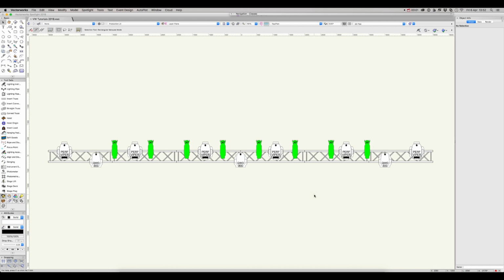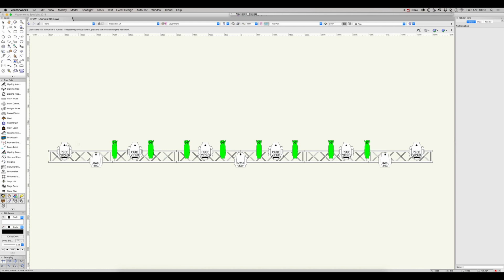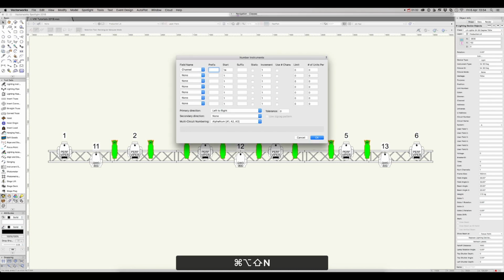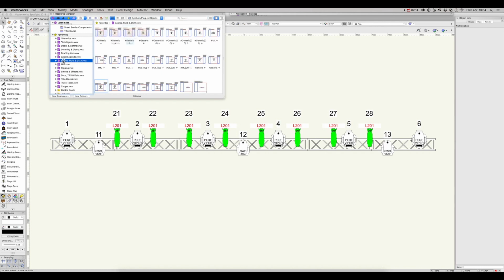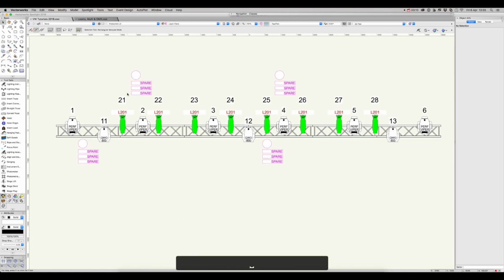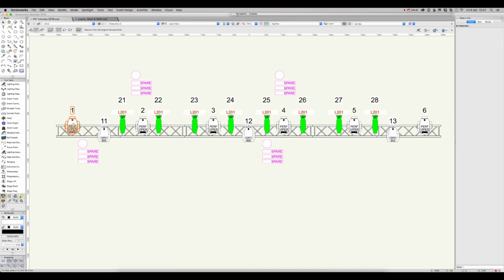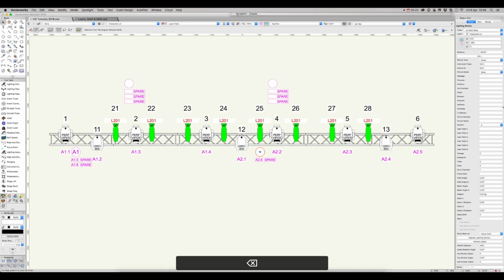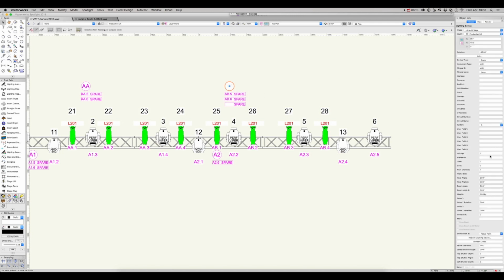Vectorworks Spotlight - 04 Adding Channel & Multi info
Adding Channel & Multi data. Topics covered:
 • Channel: Manually assign
 • Channel: Auto assign
 • Copy in Multi & Way instruments
 • Layout Multi & Way instruments
 • Multi & Way: Manual assign